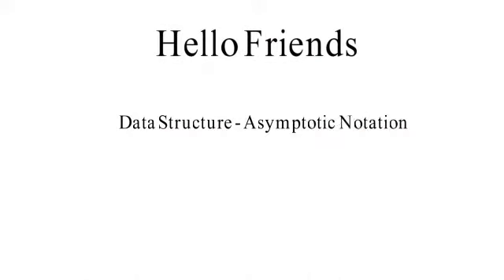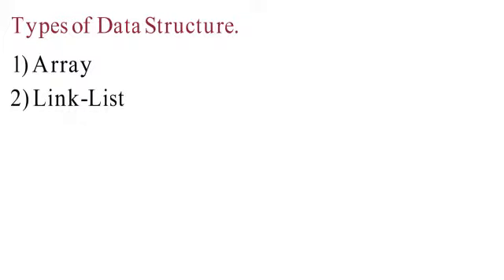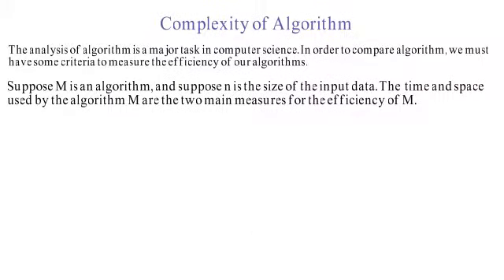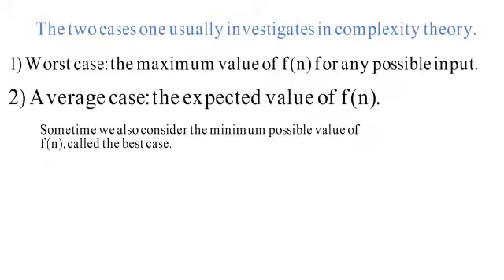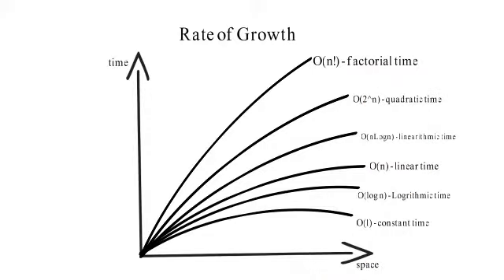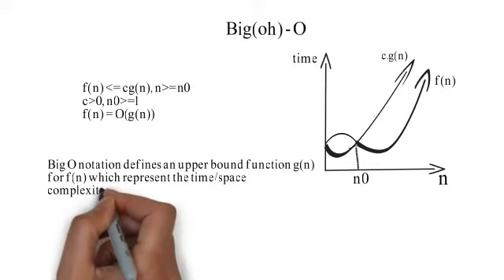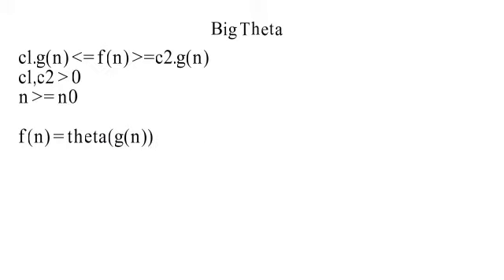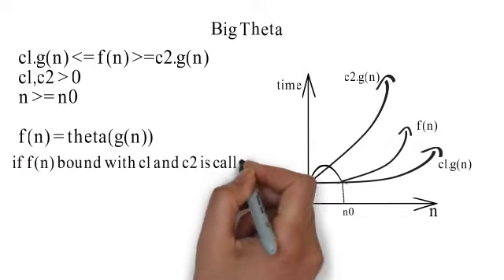Asymptotic Notation - chapter - 1 By Canel Group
Canel Group
 C - Continuous
A - And
N - Never
E - End
L - Learning